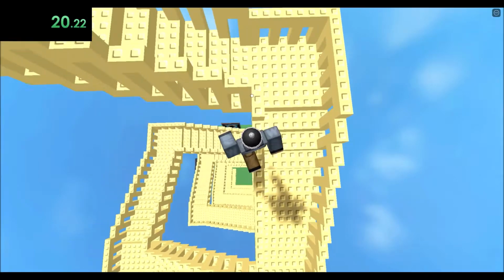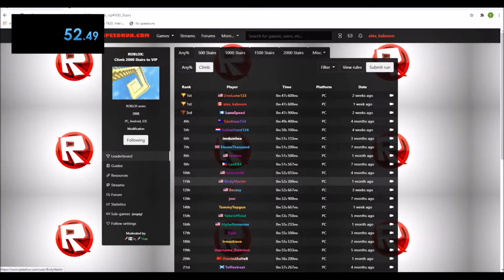Climb 2000 Stairs To VIP Controller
Roblox:
AlexKaboom_YT

AK47 5516